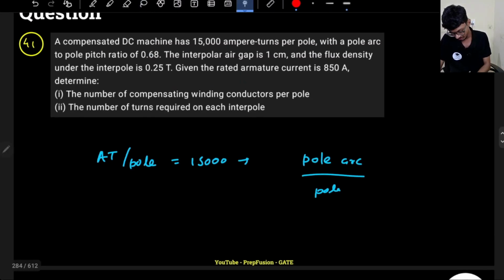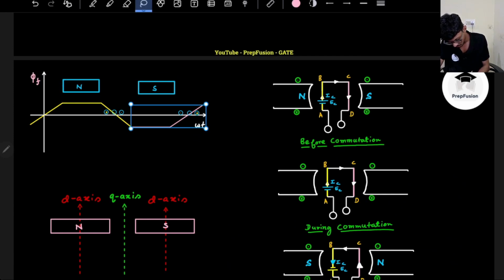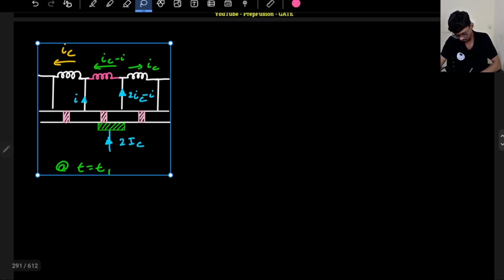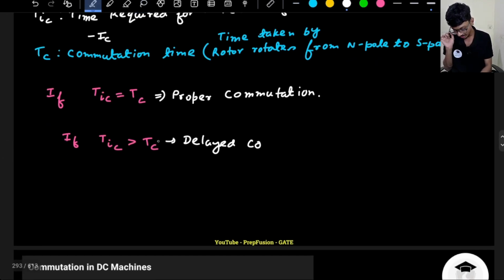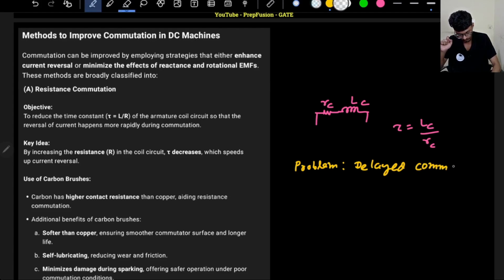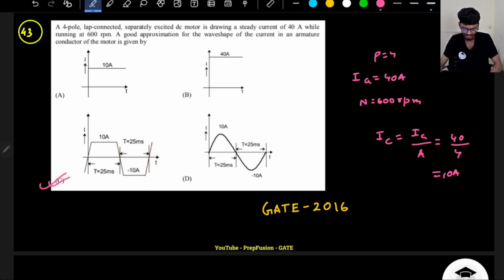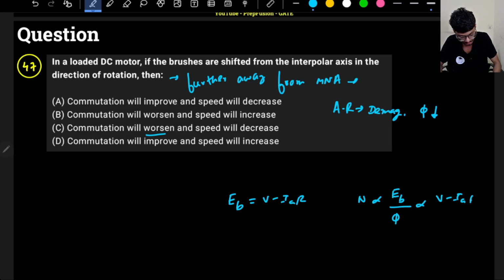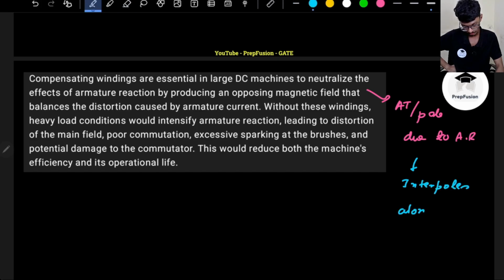L31 Commutation in DC Machines || Electrical Machine || PrepFusion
Timestamps

00:00 Understanding compensating winding conductors in electrical machines.

08:12 Understanding current and voltage changes during armature commutation.

18:21 Understanding armature reaction and current commutation in electrical machines.

33:04 Three methods improve commutation in electrical machines.

42:52 Understanding armature reaction and time period calculations in DC machines.